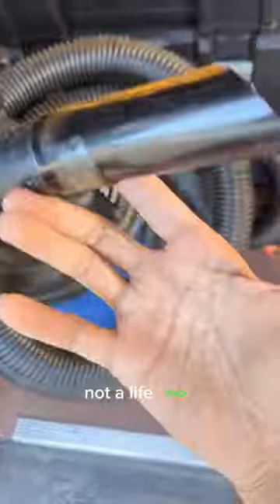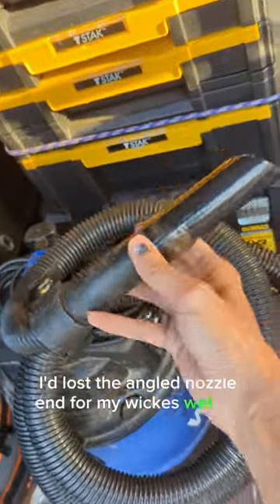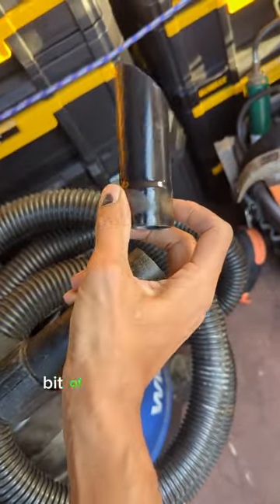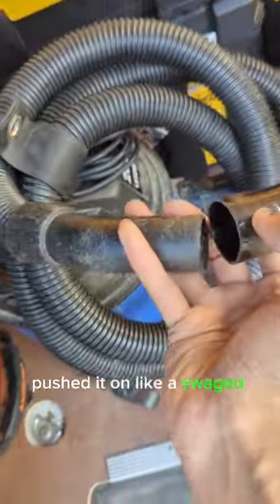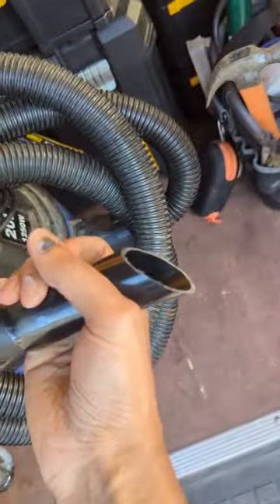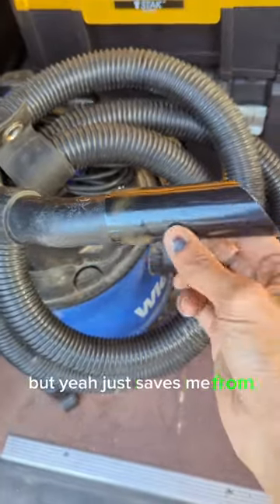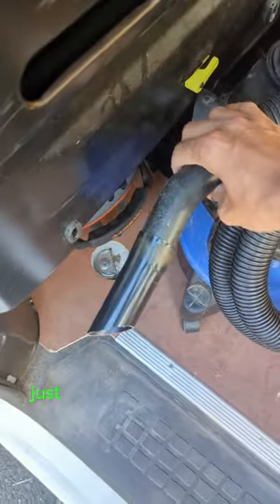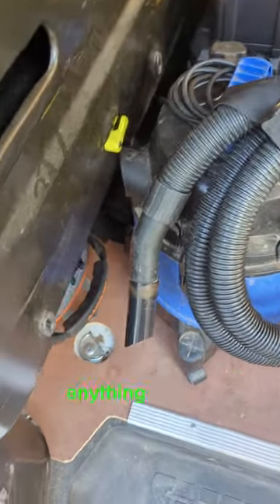Wet vac life hack